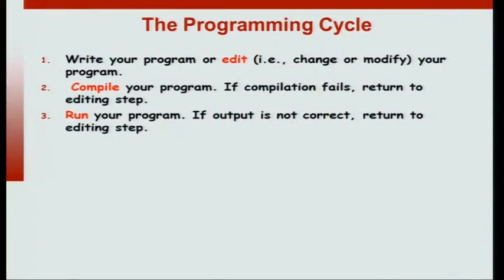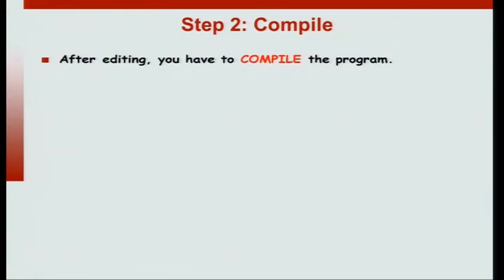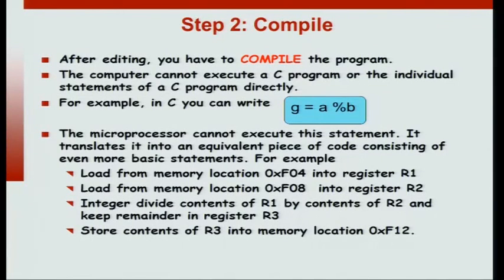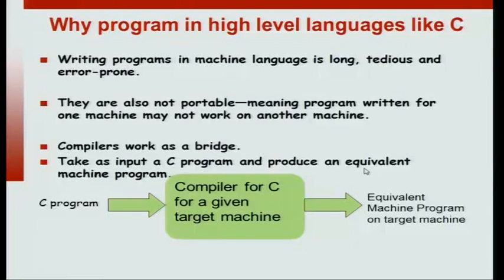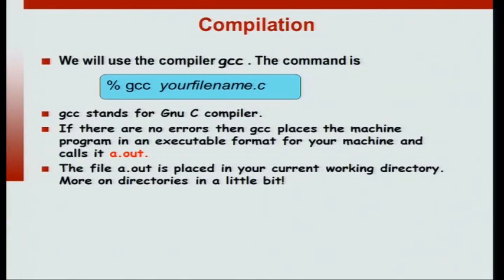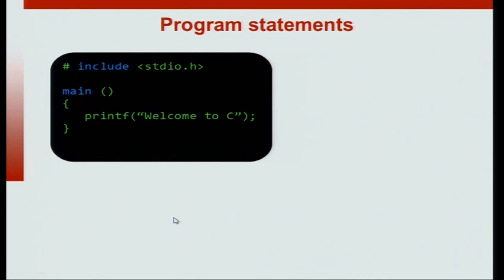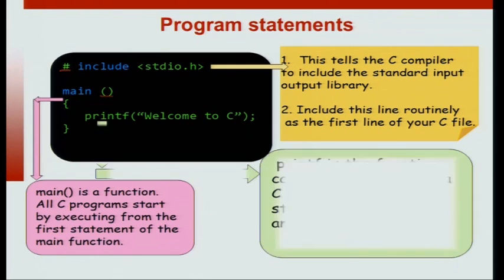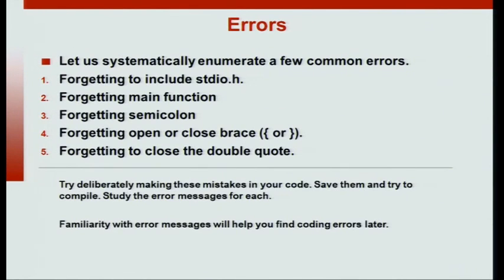NPTEL Tutorial 4)Tracing a simple program by success tube.